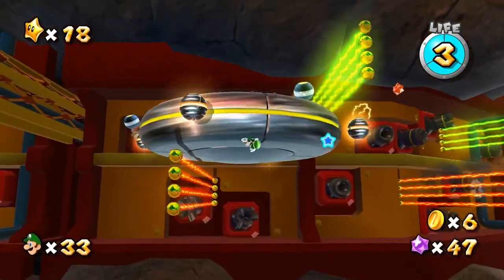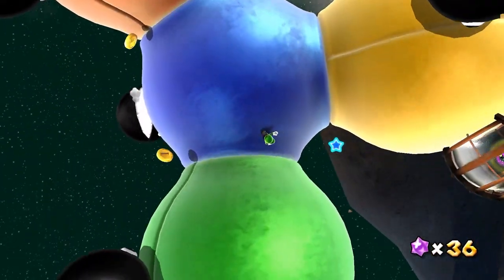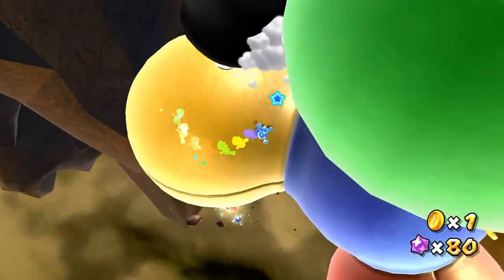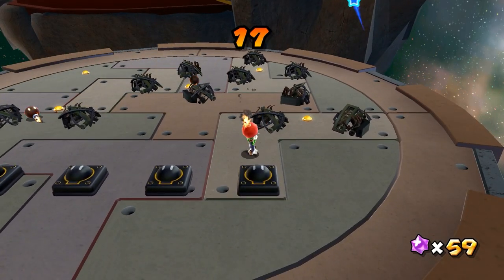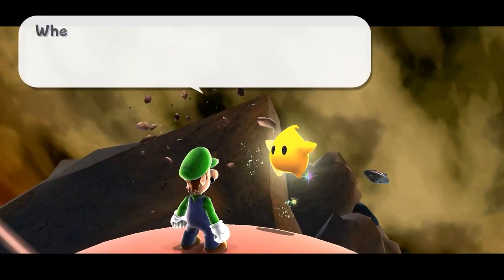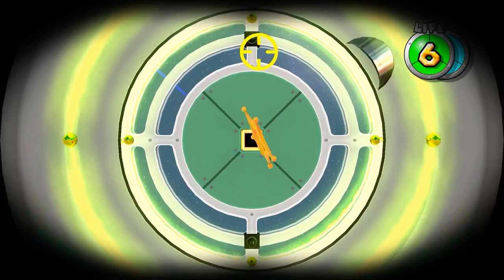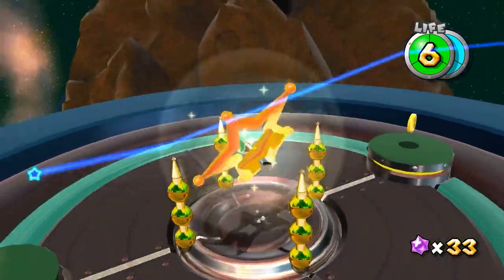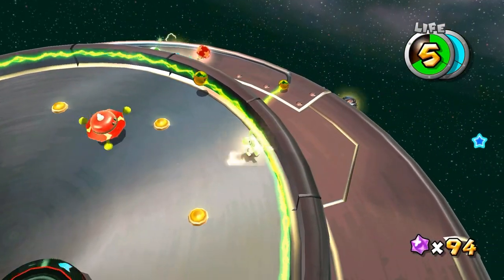Exploring Battlerock in Super Mario Galaxy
In this video, I help a Gearmo destroy some trash with bombs and blow up the Battlerock.